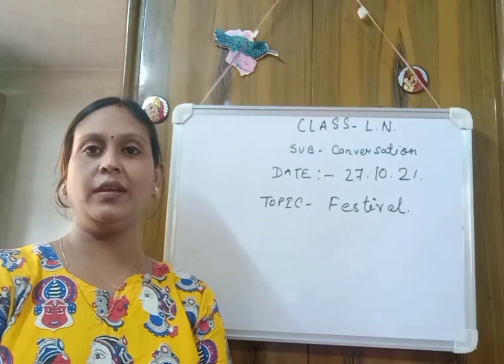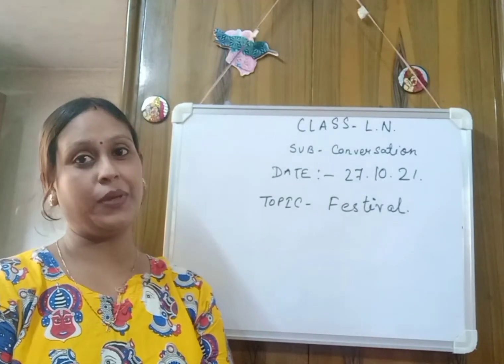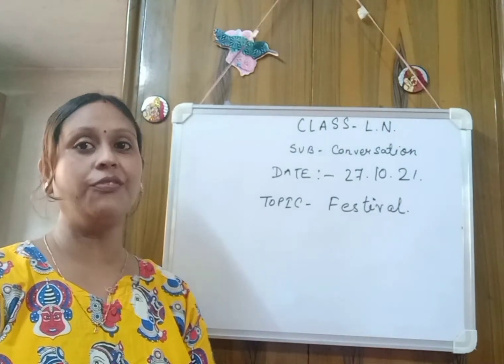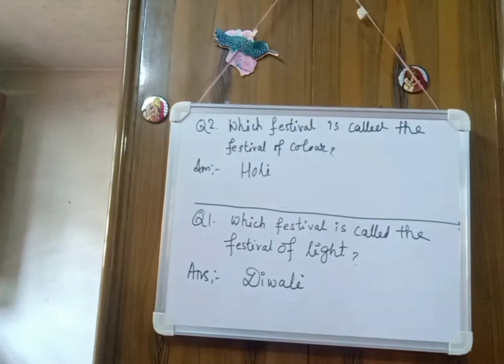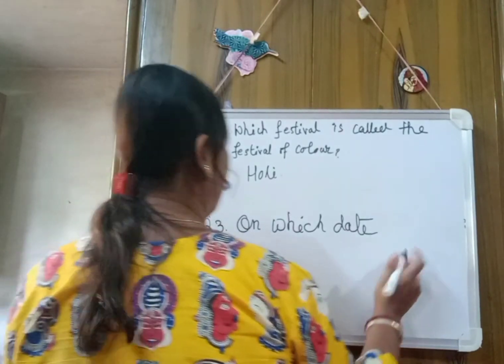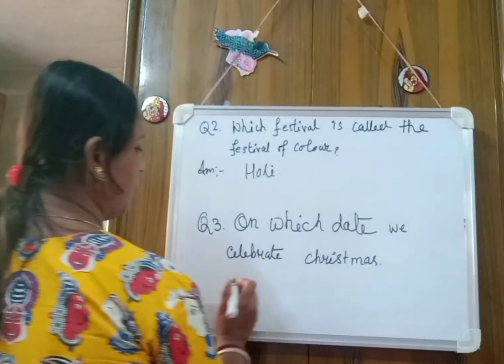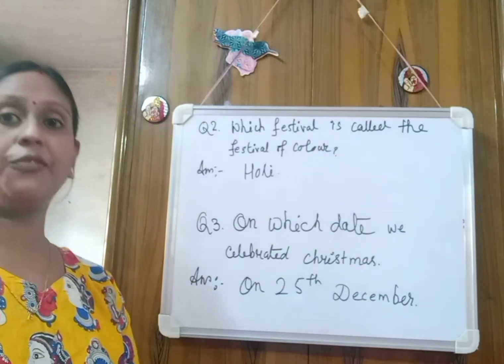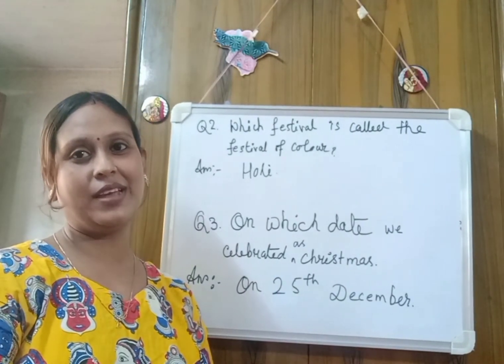Class- L.N., Sub- Conversation, Topic- Festival